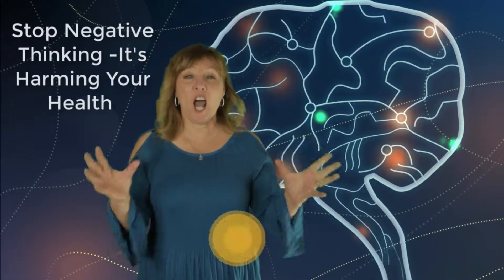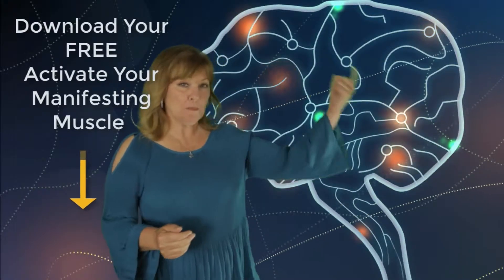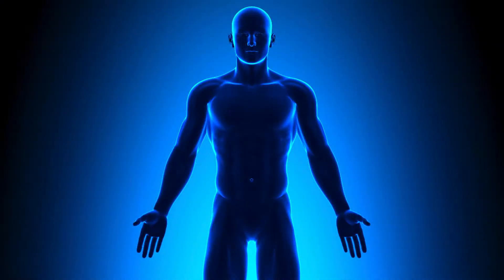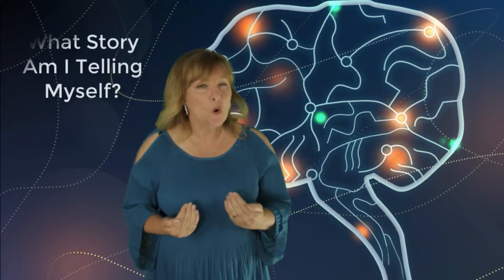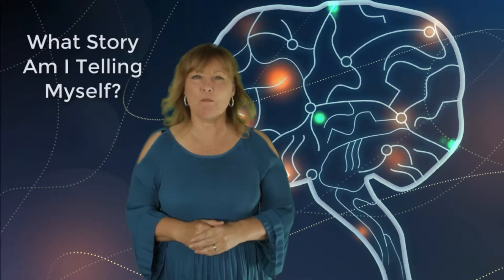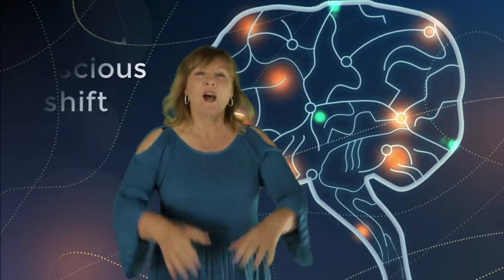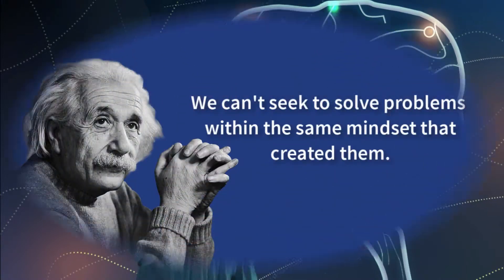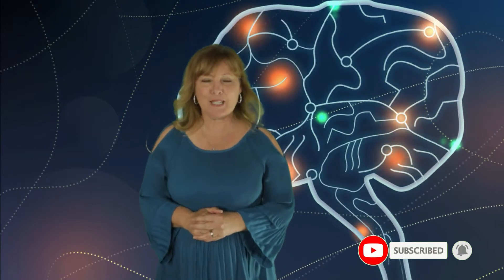Stop Negative Thinking It's Harming Your Health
Do you want to stop negative thinking and thoughts from getting to you? In this Breakthrough Mindsets video, I'm going to show you why it's important to stop negative thinking.

Our thoughts are powerful, and we literally become what we think! Our thoughts shape our reality, circumstances, and situations. Our body is the humble servant of the mind, and every thought creates a response in our body.

In order to stop negative thoughts, it's important to realize whether we are aware of it or not, the body obeys the thought waves in the mind. It’s important to know that our habits, behaviors and automatic reactions, live inside our cells, muscle tissue and central nervous system. Unhealthy negative thoughts affect the health of the body, and constant negativity will wear out the body.

Negative thoughts are at the root of disease. Healthy thoughts produce the opposite effect, bringing about vibrant health, vitality, youthfulness, and beauty.

Negative thinking is a process where people tend to focus on the worse possible scenarios or see the worst in every situation. Continual negative thinking is a developed skill and thoughts of fear, envy, ill-will, and cynicism will trap a person in a self-made prison cell in their own mind.

So how do we change what we are doing inside our own mind and stop negative thinking?

We bring our attention to the thoughts that are active right now! What are the thoughts you are dwelling on? Is what you are thinking relative to your current concerns, judgments, and opinions or are you dwelling on some past event or anticipating some future event? The answers to these questions can also help us to understand negative thinking in relationships.

📢 If you found this video useful, help others enjoy it by adding captions in your native language -

🚀 Programs and services we recommend:

The very best way to overcome big challenges quickly is to work with us -

🔥 Get a FREE 30-minute discovery consultation here to see if we can help you in making positive changes in your life that you know you can make -

🔔 TURN ON OUR NOTIFICATIONS🔔

✪ Breakthrough Mindsets ✪